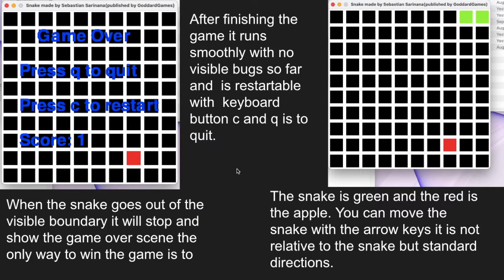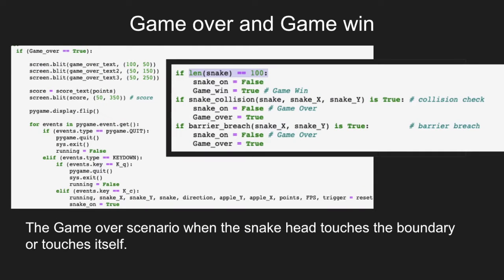AI Plays Snake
Created by Sebastian Sarinana using Python

Programming the classic snake game but an AI plays it